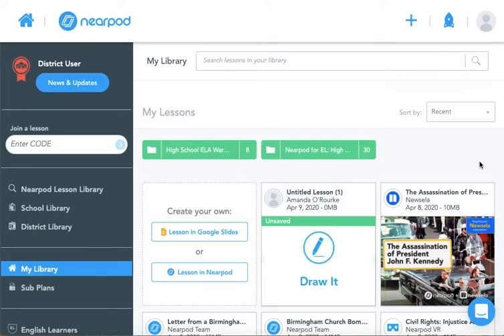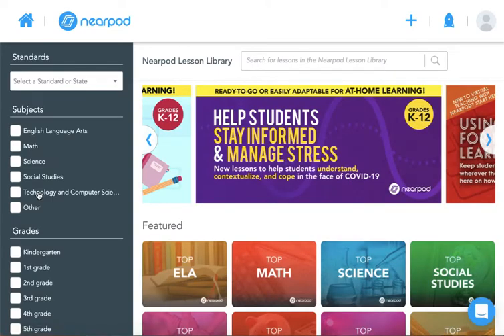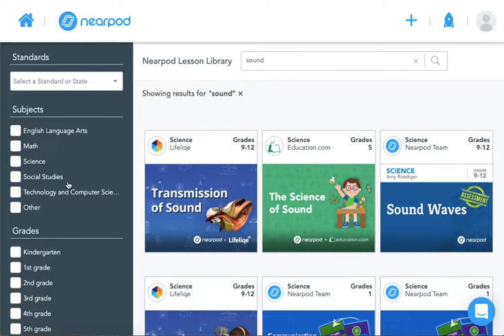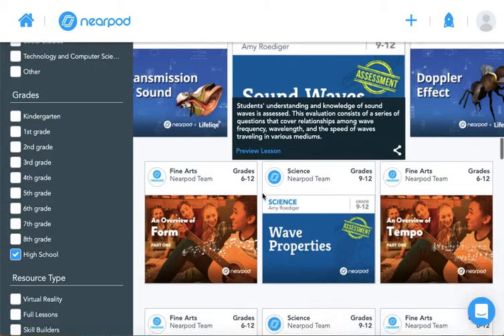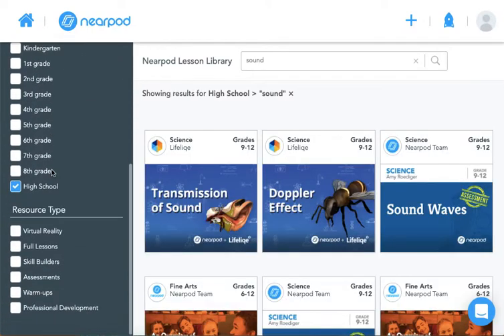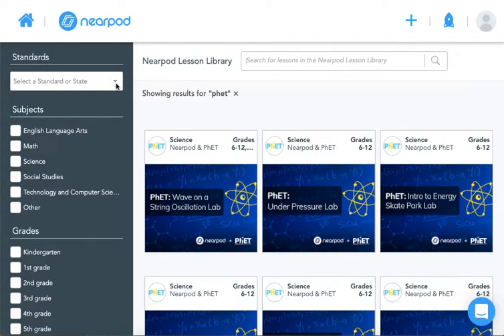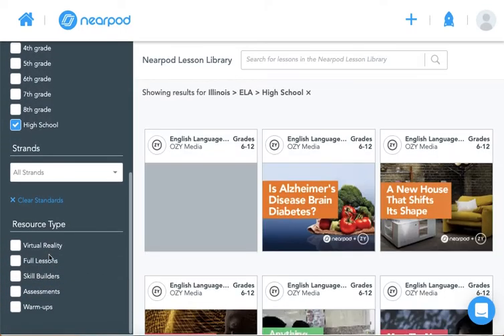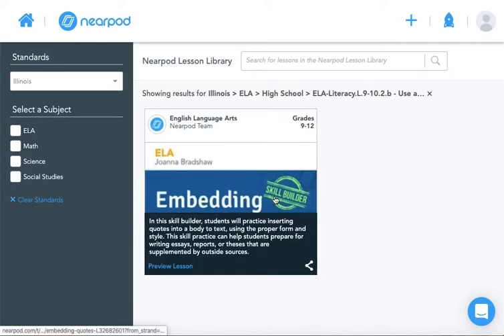Searching for Premade Lessons in NP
How to narrow a topic search to find just what you’re looking for